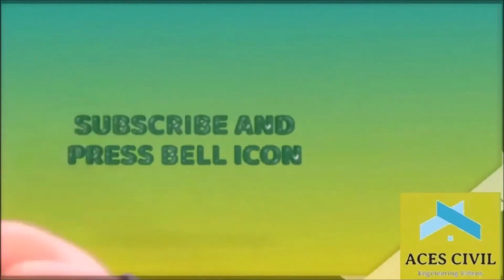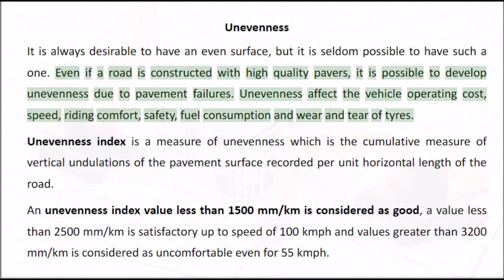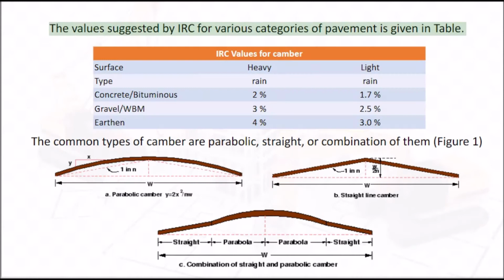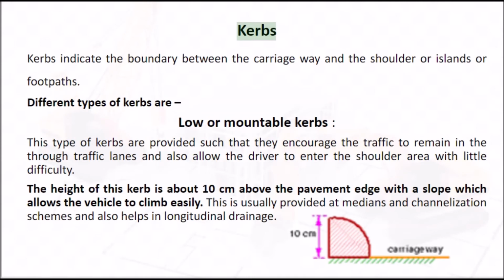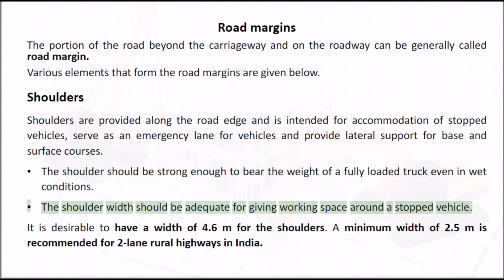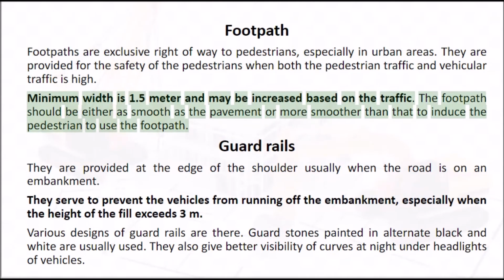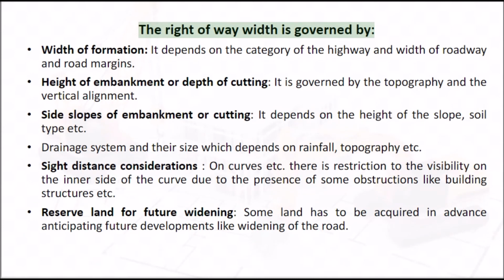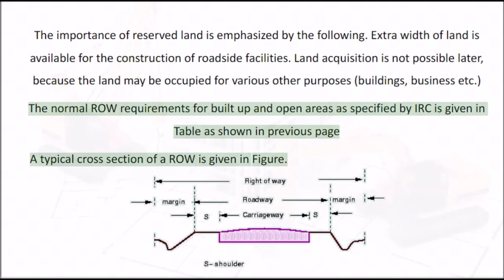Transportation Engineering - Cross Sectional Elements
In this video, we will learn about the cross-sectional elements used in highway geometric design...